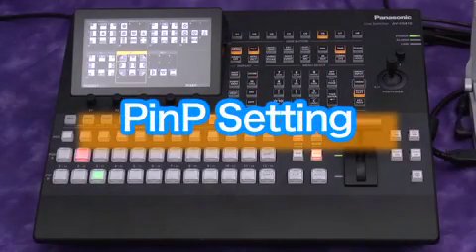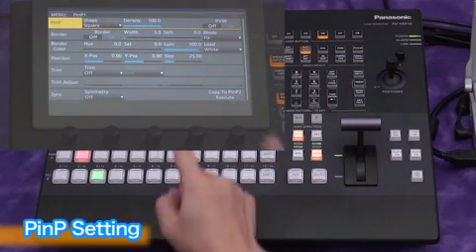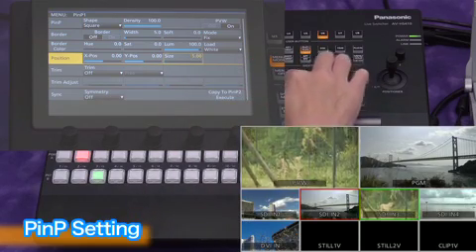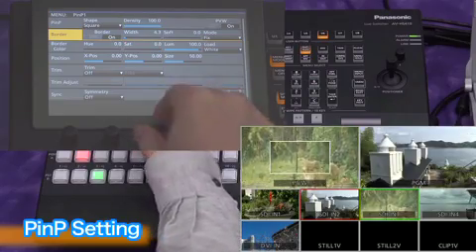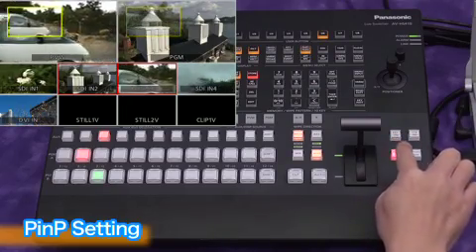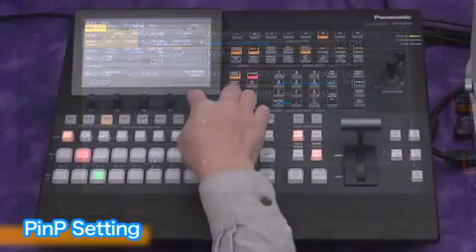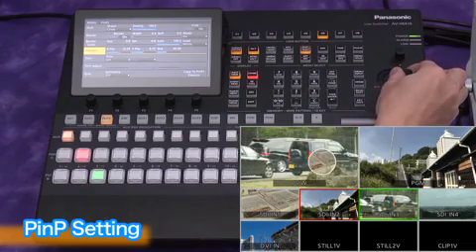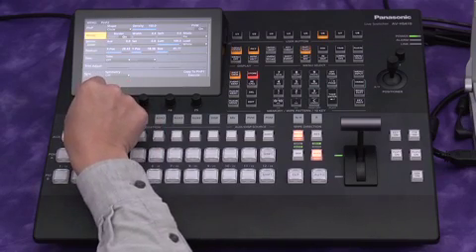Switchers/AV-HS410 - PinP Setting